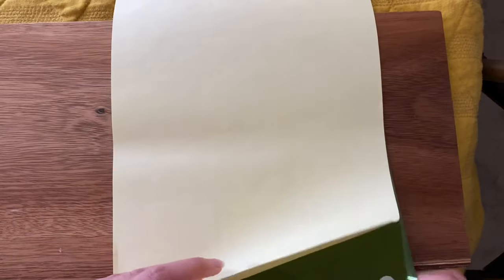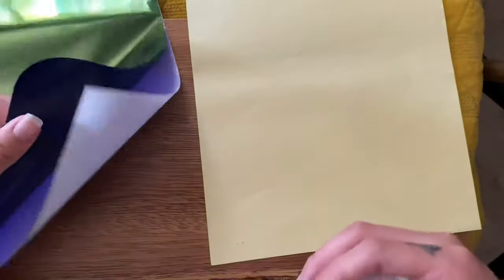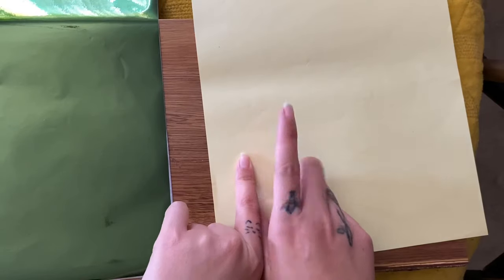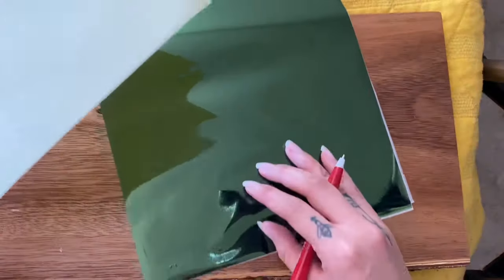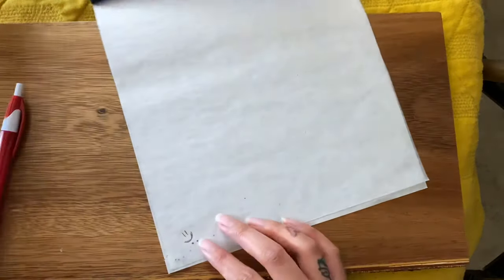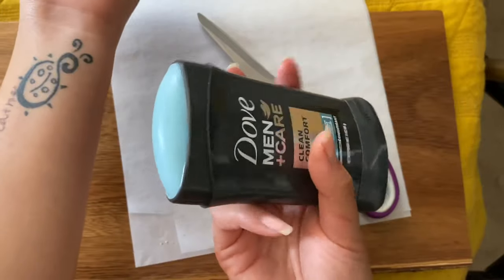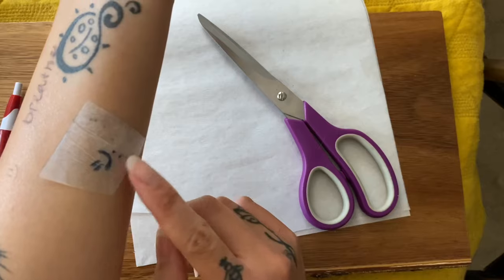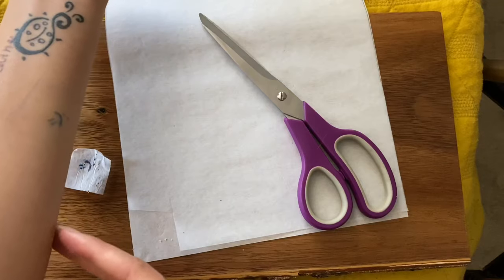how to use transfer paper for tattoos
Hi!! I’m not a professional or anything as you can tell but I just made this quick video. I was skruggggling with how to use this shit. I was using the wrong paper and yadda yadda. But I hope this helps! But again, this also probably isn’t right *right* way, but this way worked for me.